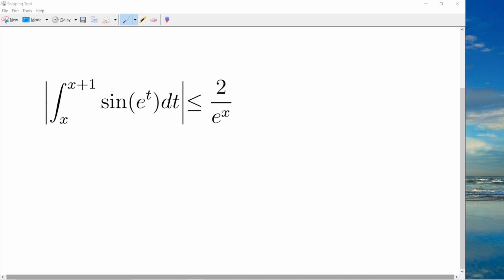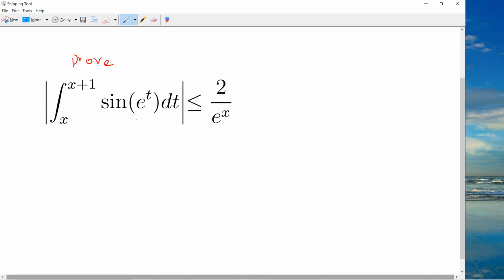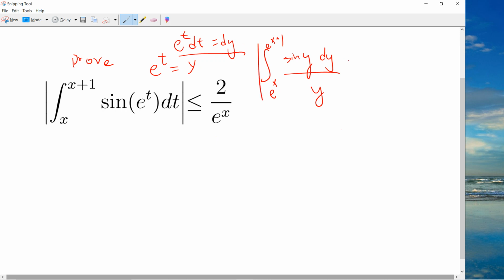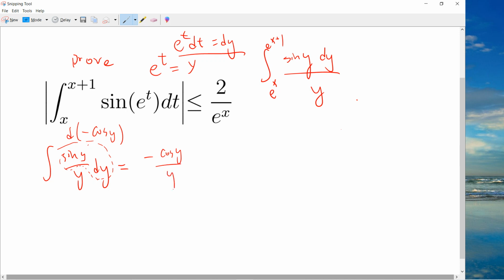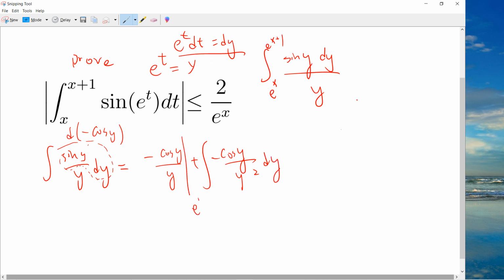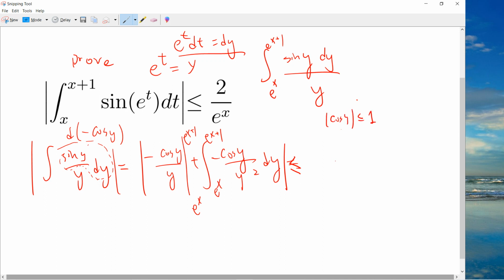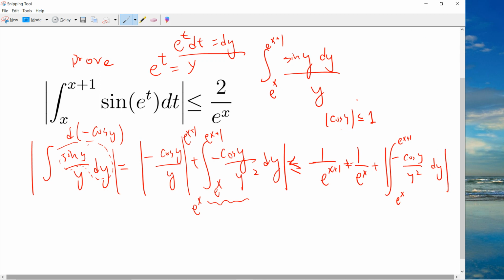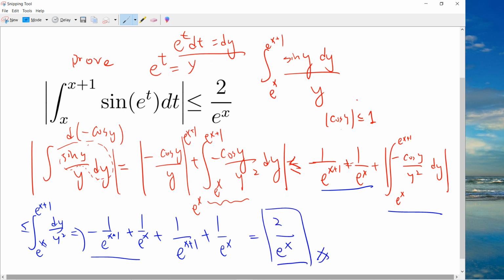Advanced calculus problem: special integral inequality